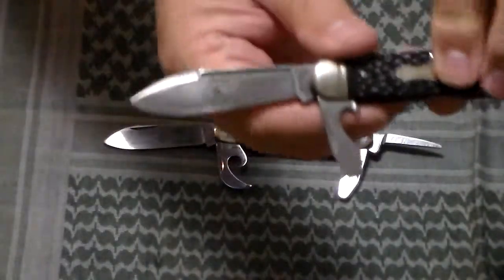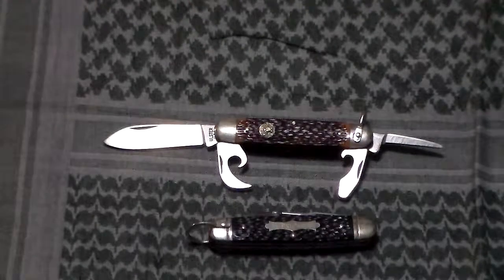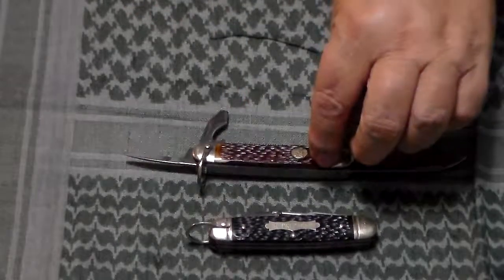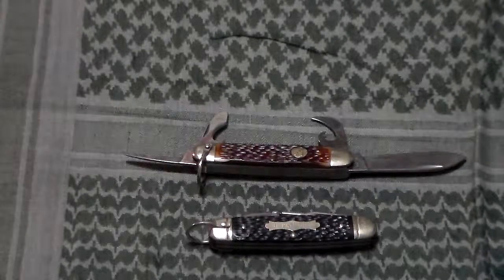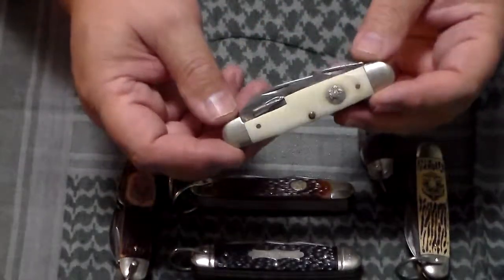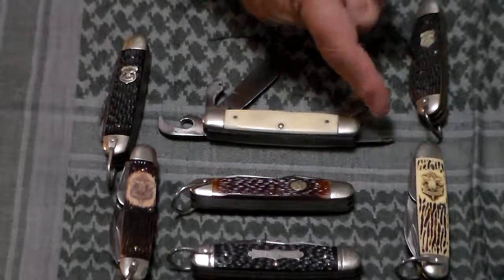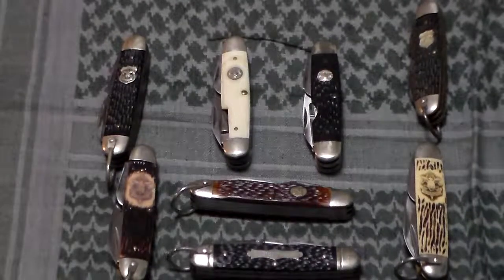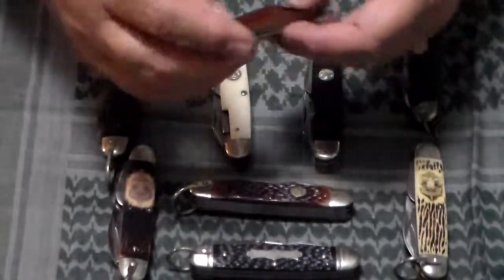BSA Knives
My collection of Boy Scout pocket knives.